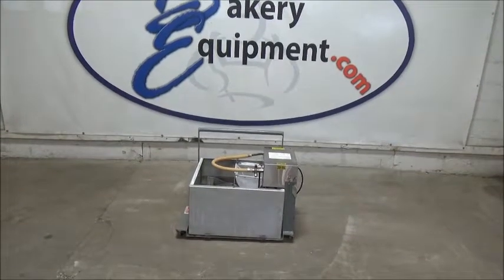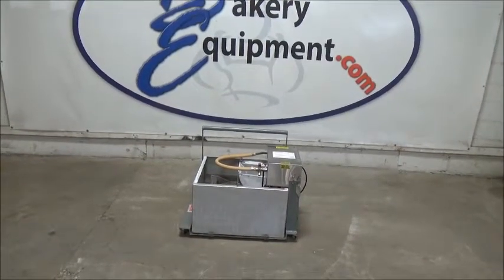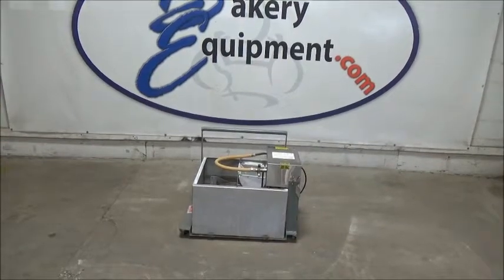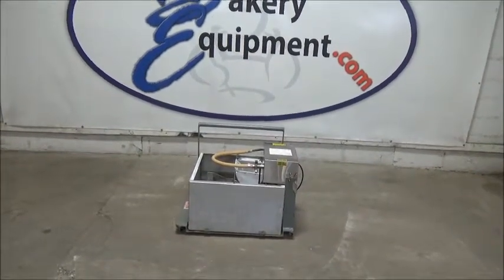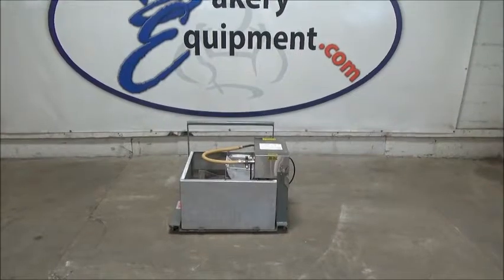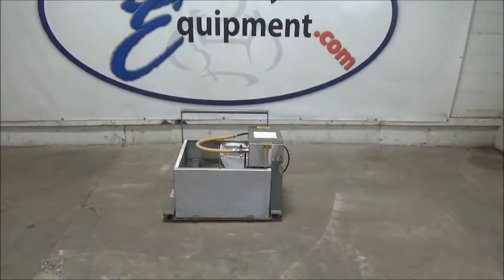Belshaw Shortening Melter/Filter, Model: EZ6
Stock# 17098
Model: EZ6
S/N: W1209NSNC
DOM: 07/01
Elec specs: 240v/1ph/60hz/3.4watts
O.A. Dim: 37" x 26" x 26" H
Capacity: up to 211 lbs